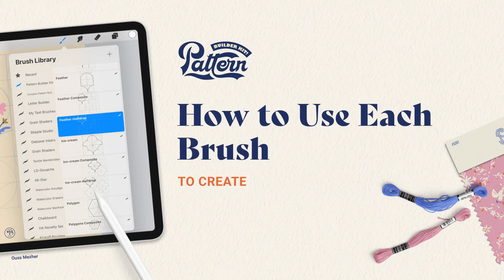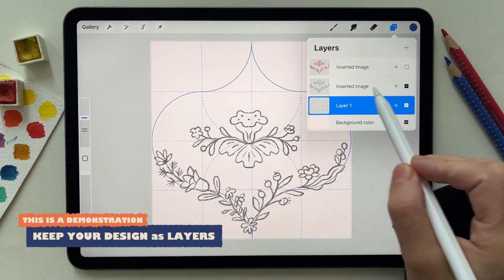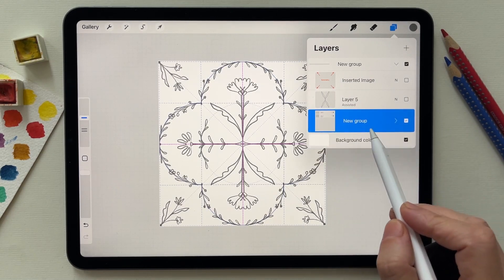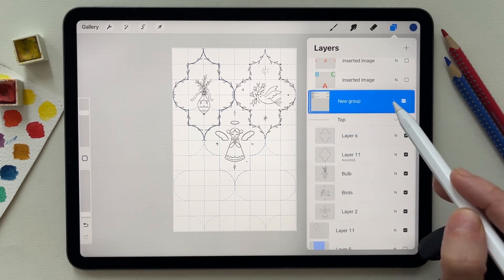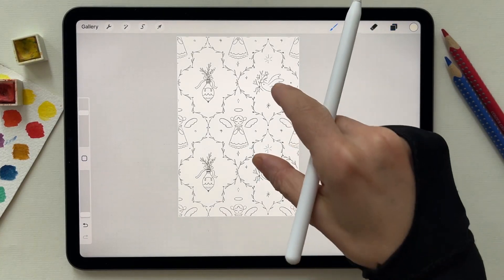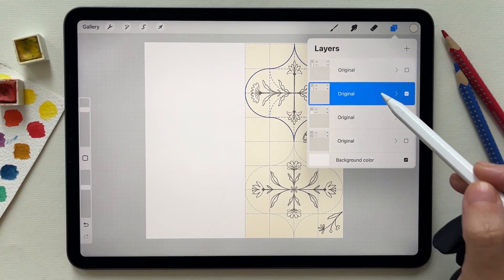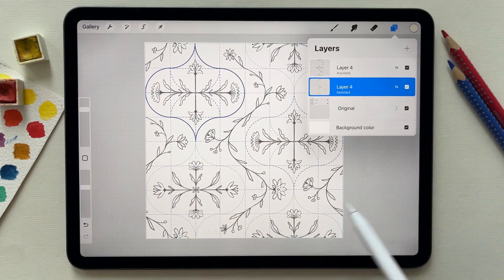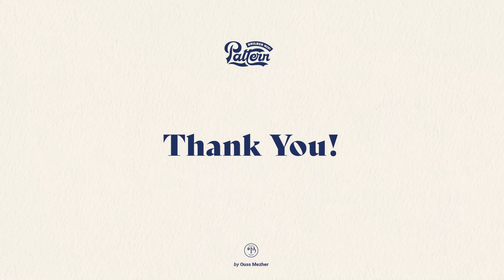How to use each brush to create repeat pattern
Here a detailed video on how to use the brushes inside the "Pattern Builder Kit".
Where there is demonstration for the basic shapes in 2 sections, the composite brushes and half drop ones.
Also it's a one sample demonstration but the rest of the brushes fall under the diffrent sections.